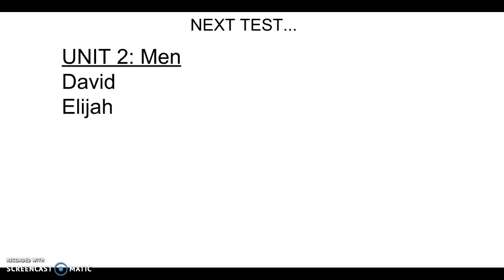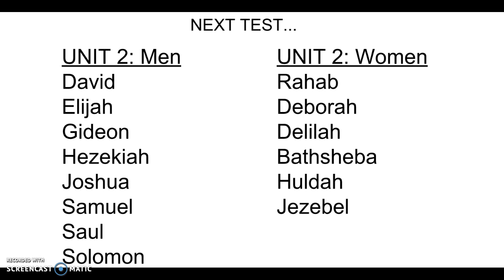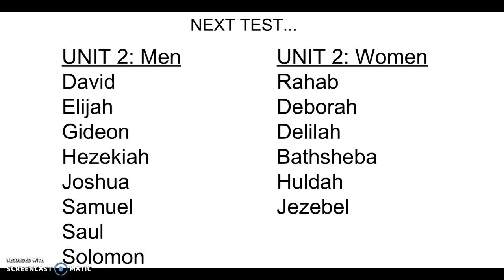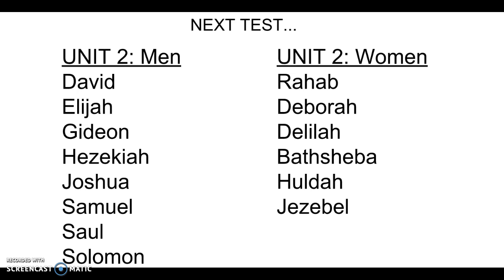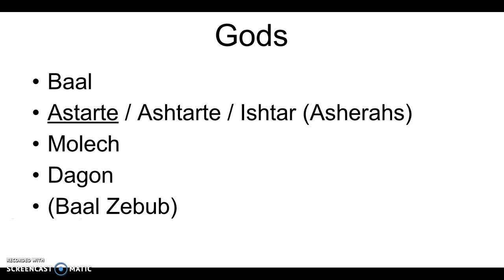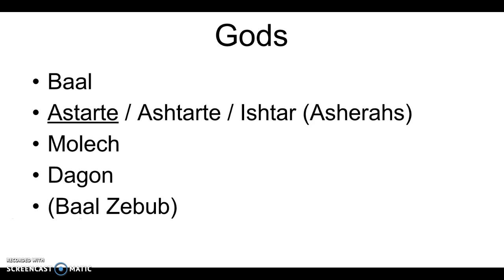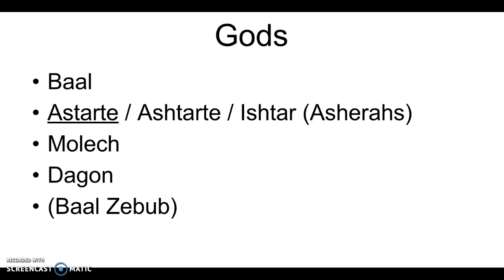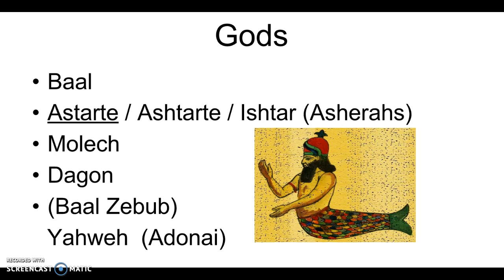Gods of Ancient Palestine (some Judges men & women notes too...)